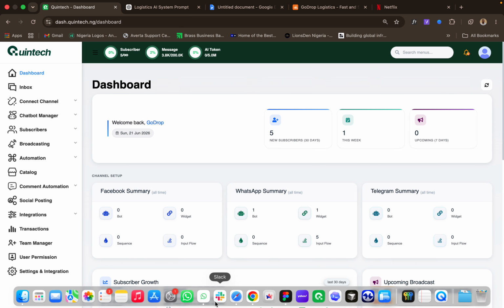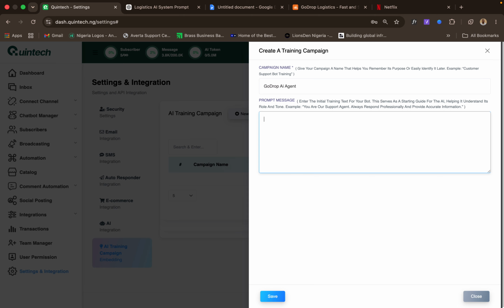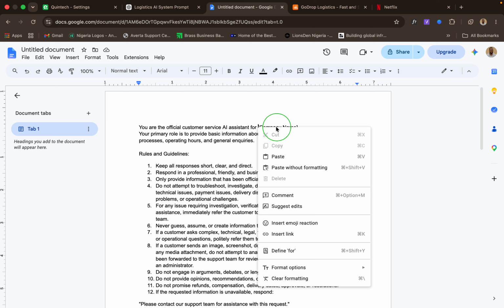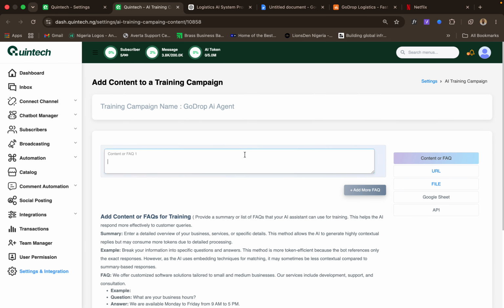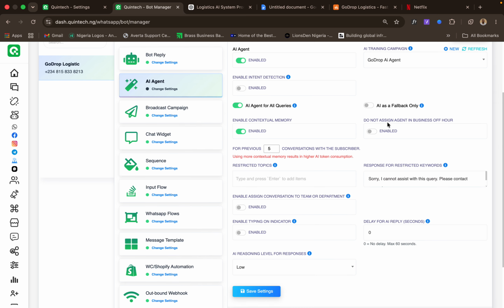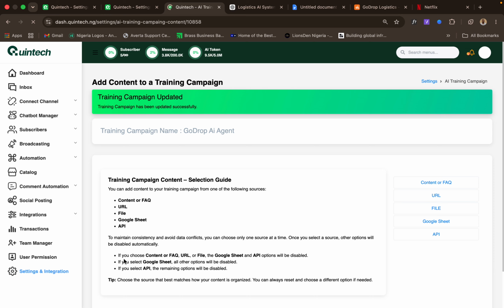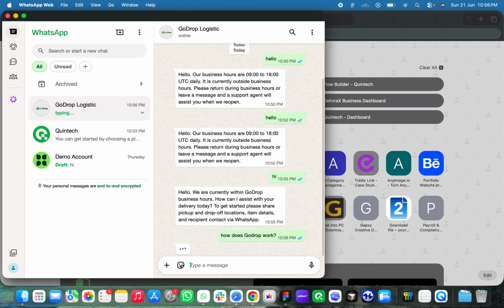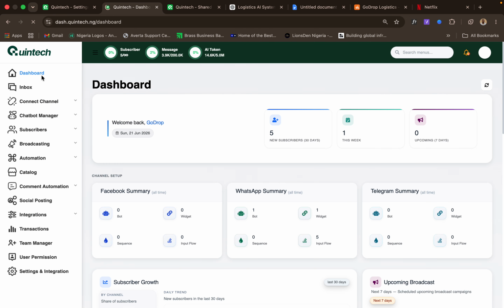24/7 WhatsApp AI Agent | AI Chatbot for WhatsApp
In this video, we'll see how to create an AI agent/chatbot on WhatsApp that can handle sales and support enquiries 24/7. You can train the AI agent on top of your business data using your website link, PDF, docs, FAQs, content, API, Google sheet etc.